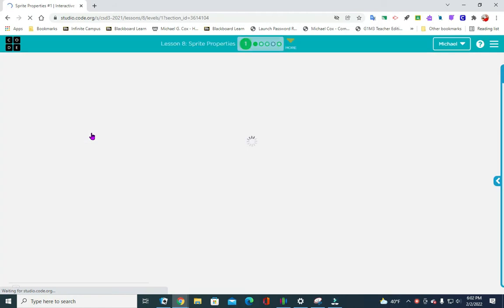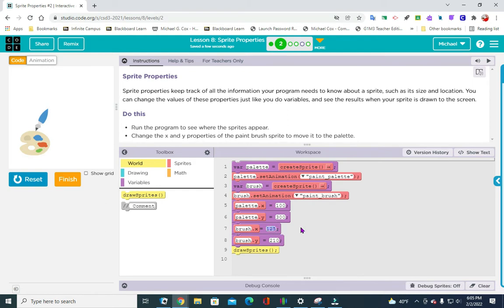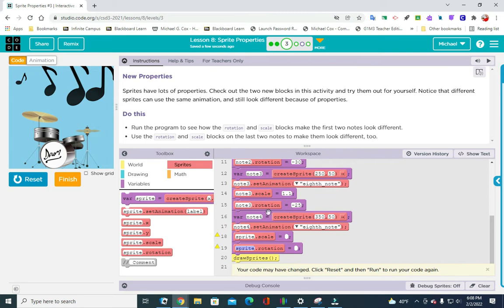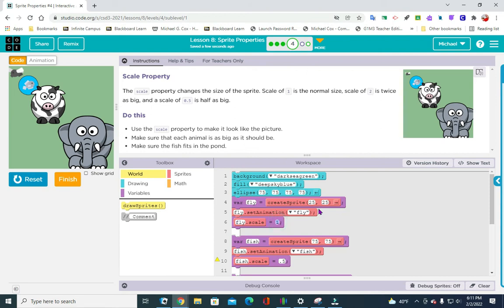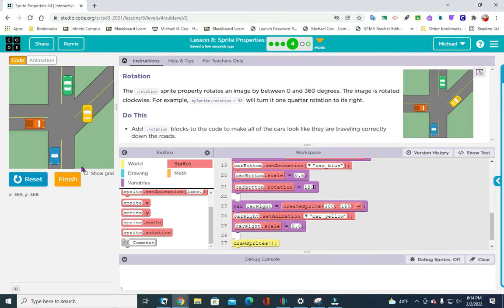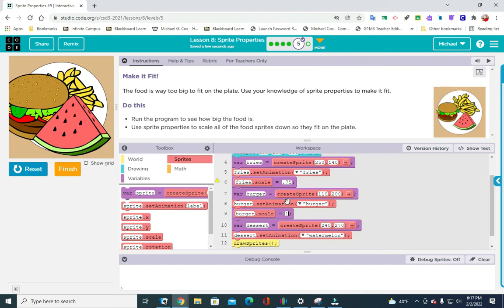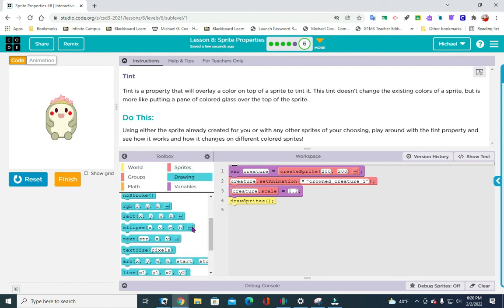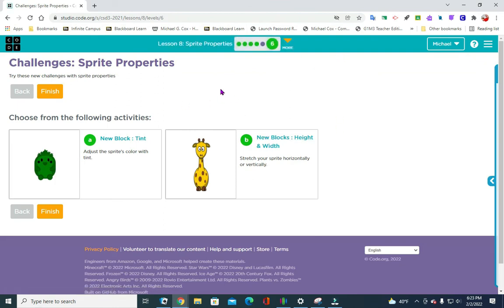Lesson 8: Sprite Properties